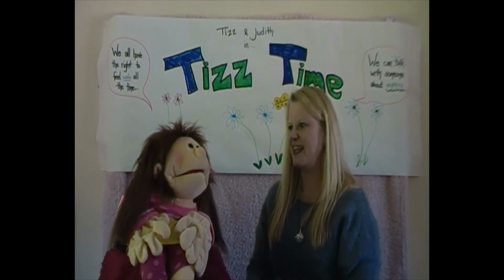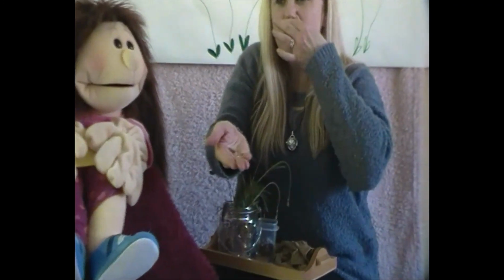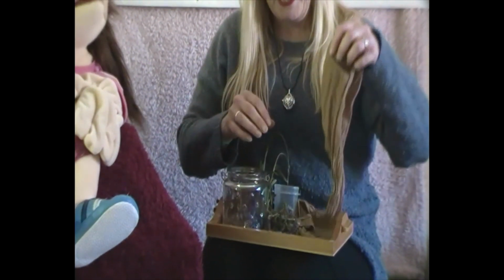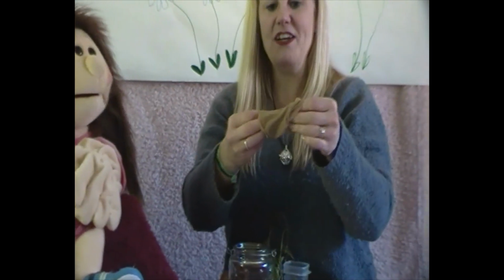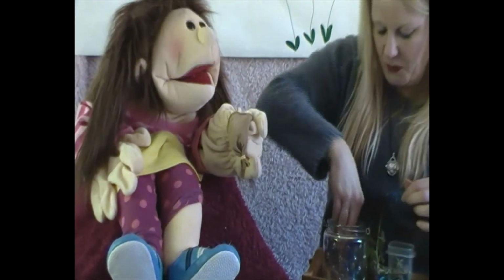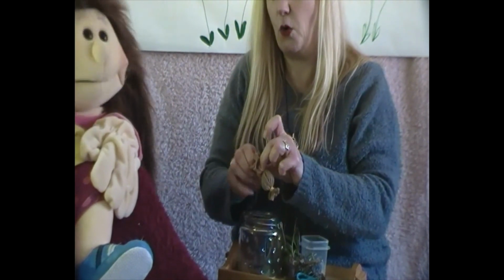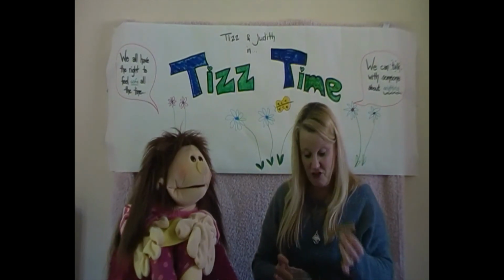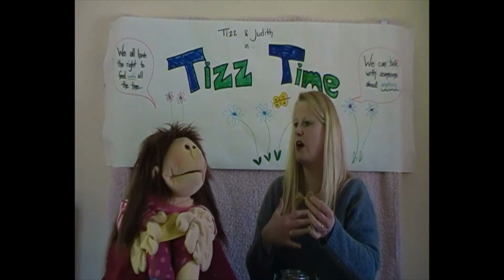Tizz Time - Ep.8: What can Tizz smell?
Using roleplay to help ourselves feel empowered and a little safer.